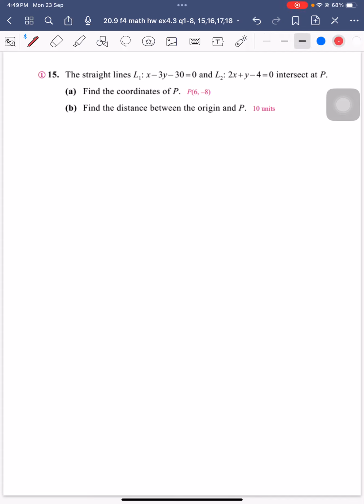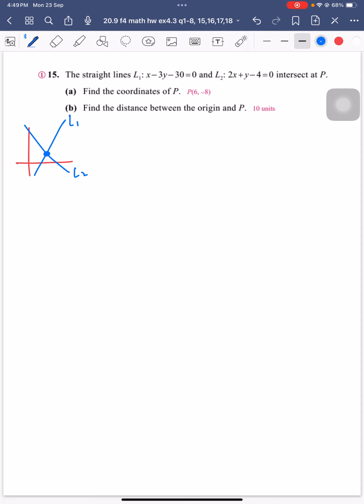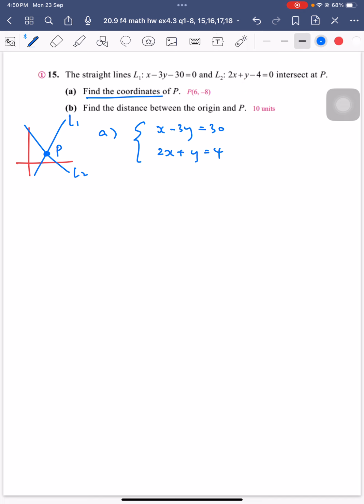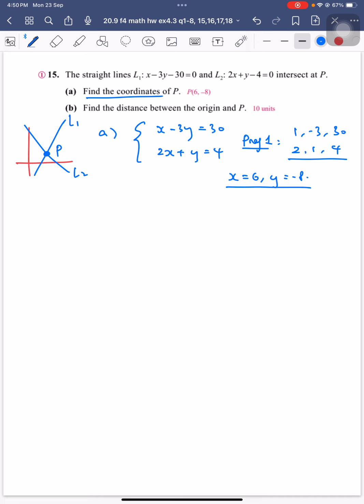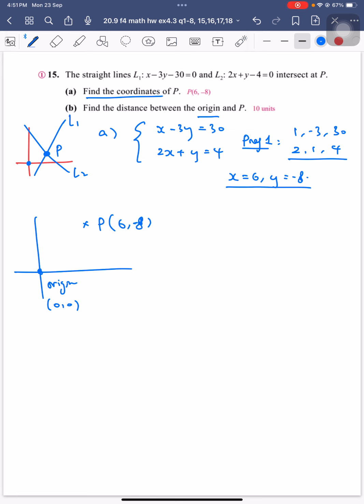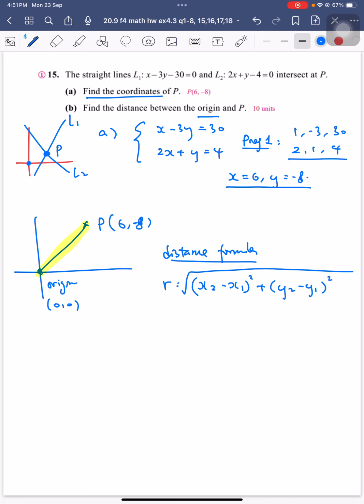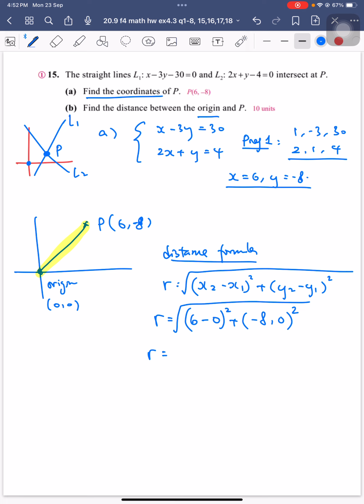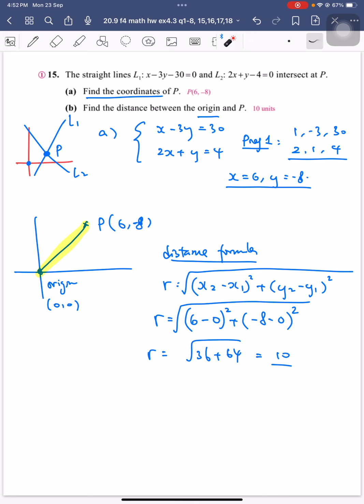F4 ex 4.3 q15